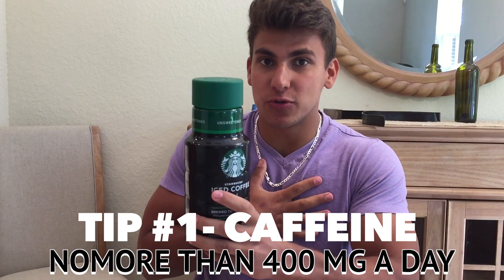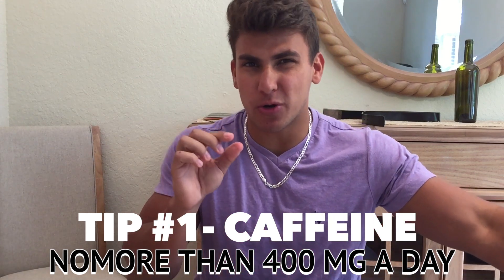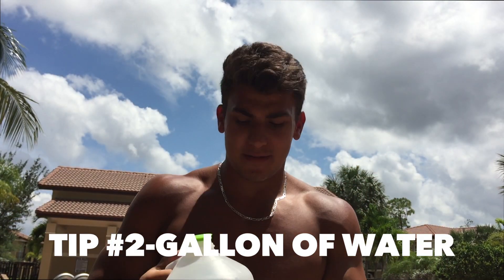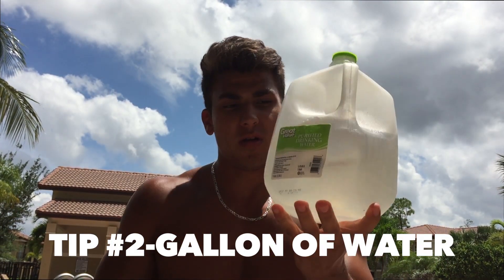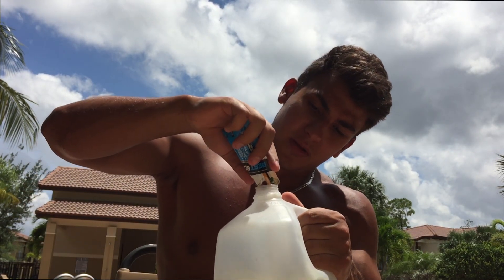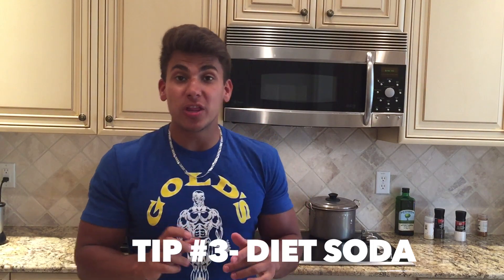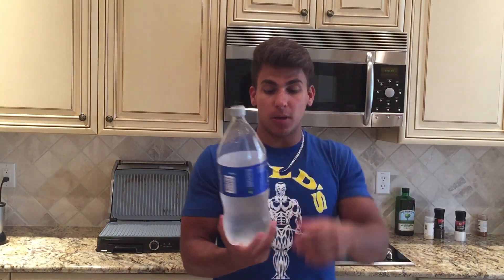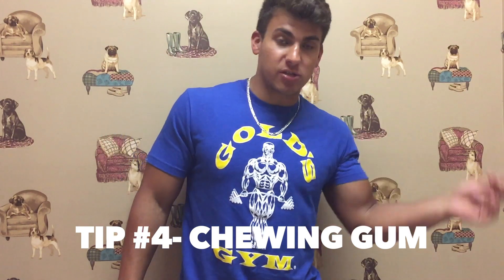4 TIPS THAT WILL HELP YOU STICK ON YOUR DIET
I HOPE THIS HELPS GUYS! LET ME KNOW WHAT WORKS FOR YOU! I WOULD LOVE TO KNOW. MAKE SURE TO FOLLOW ME ONN ALL OF THE SOCIAL MEDIAS!